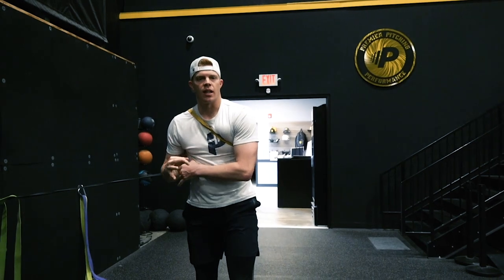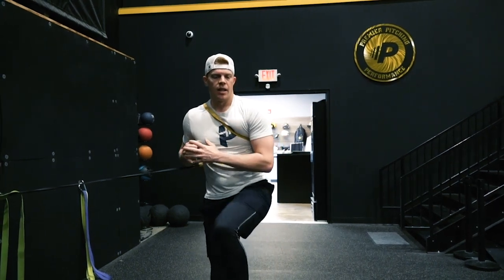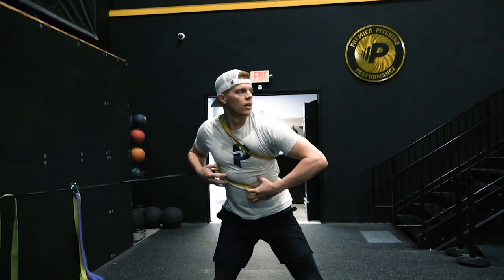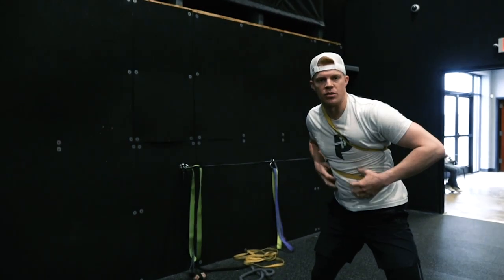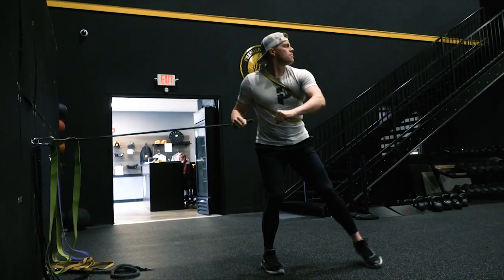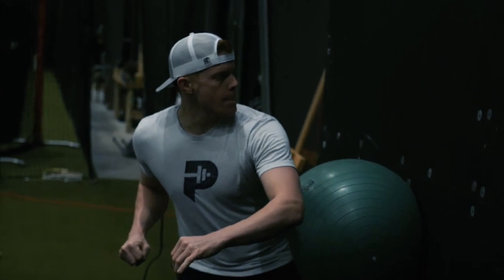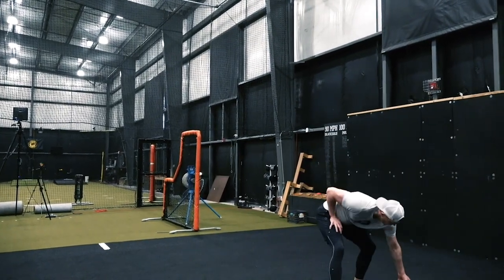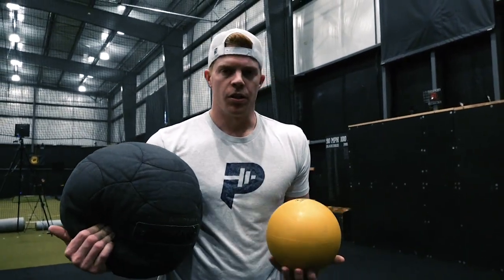SHOULD PITCHERS LIFT HEAVY??? | The Ultimate Pitchers Program EP 2